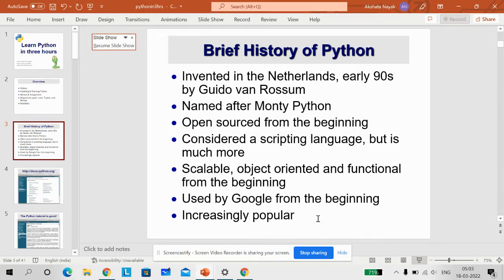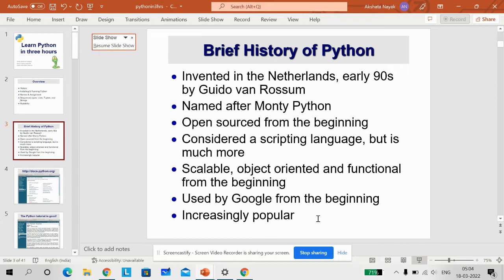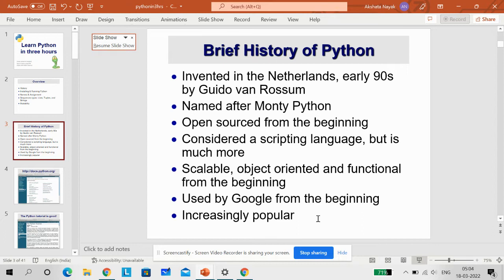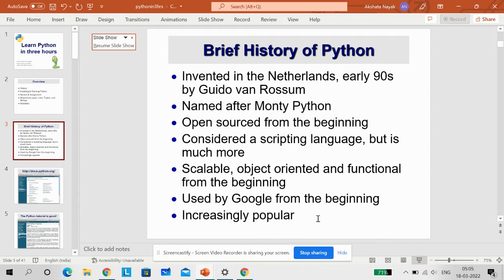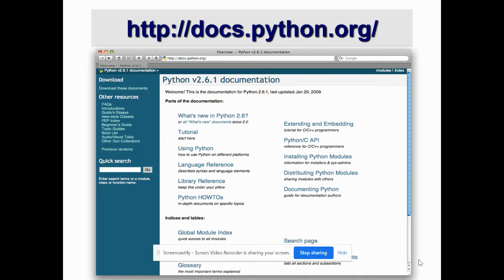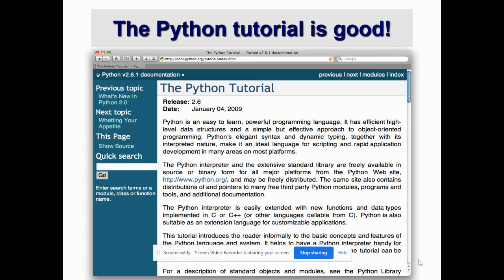1 python history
brief history of python